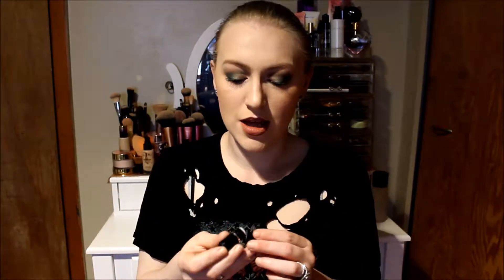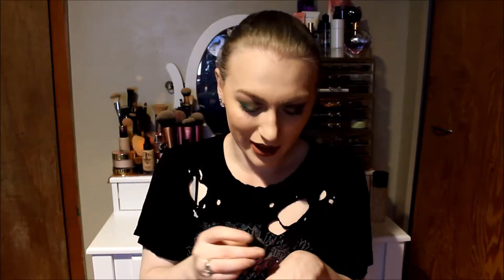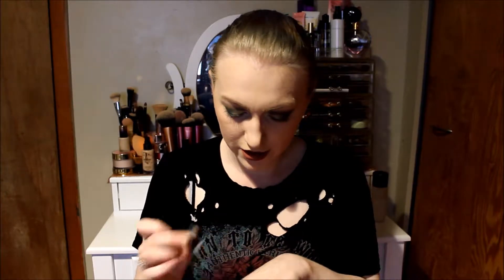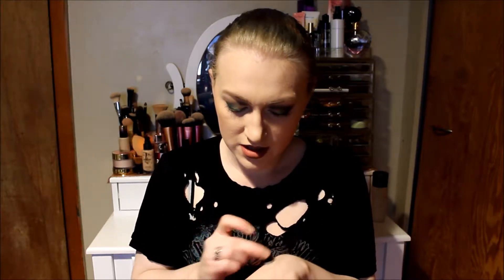Worth The Hype? SMASHBOX Photo Finish Primer Stick Review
Helloooo!!!

SO here's just a quick video on the latest primer from smashbox!
the SMASHBOX Photo Finish Primer Stick so far has been amazing i recommend trying it out!